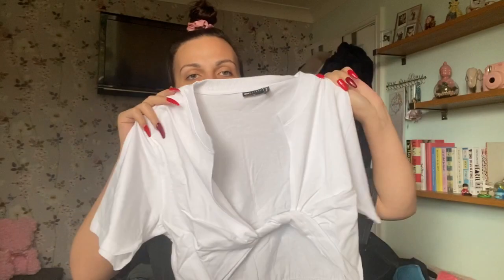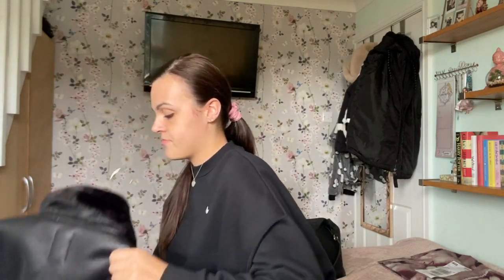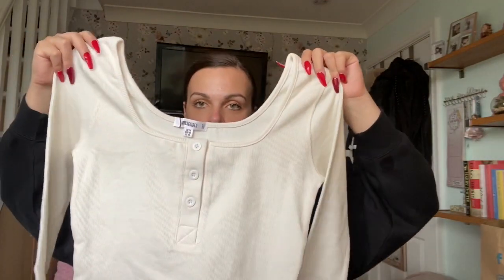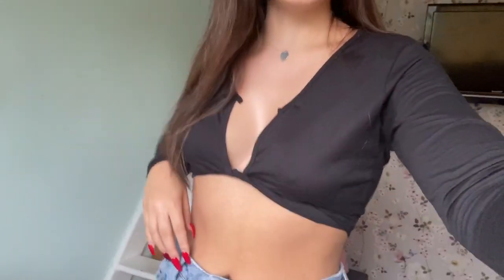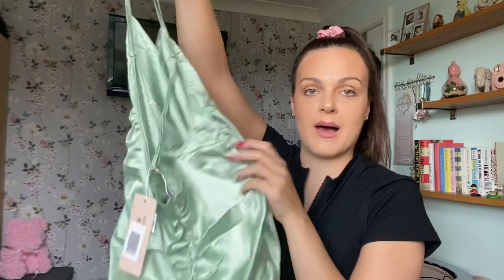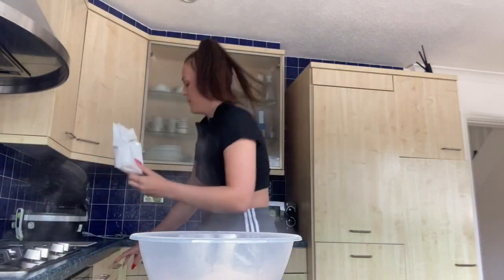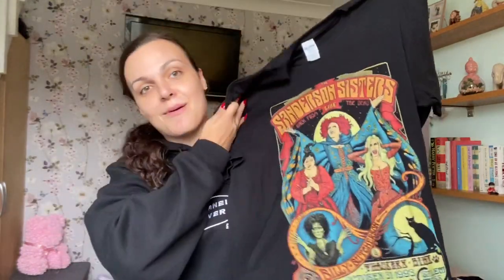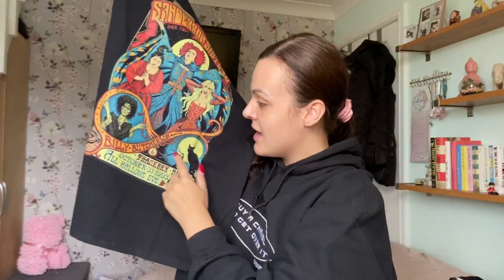Weekly VLOG | Baking and OhPolly & Primark Haul September 2020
Age: 22
Birthday: 18/05/1998 🐯
Where you from: Leeds, West Yorkshire, UK 🇬🇧
What do you do: Digital Journalism graduate 📸 and retail assistant 👛